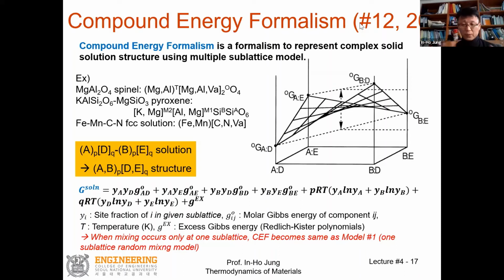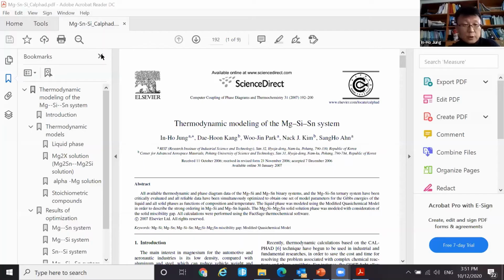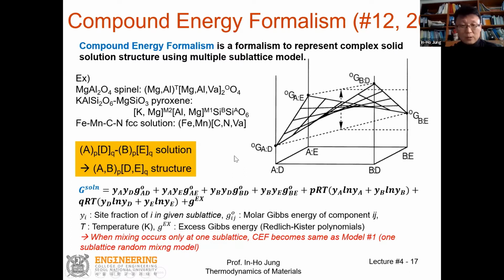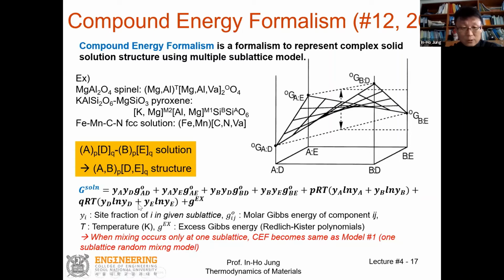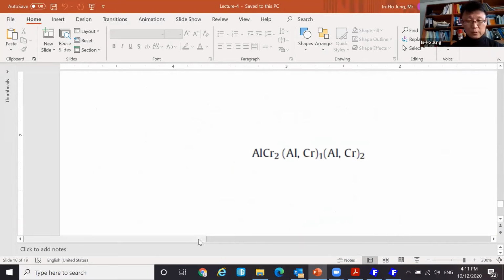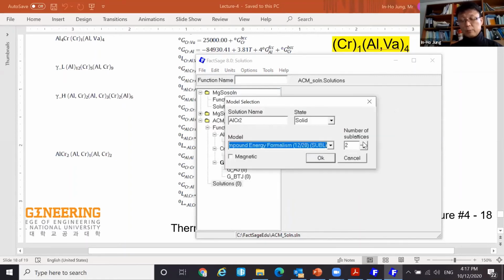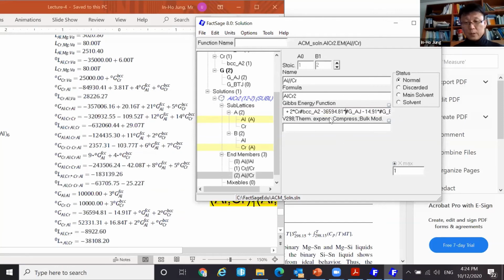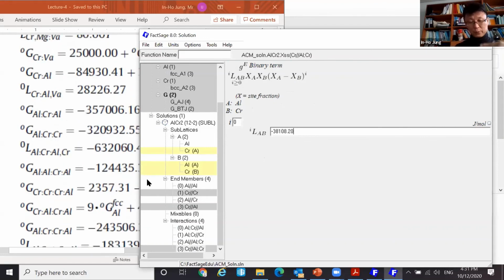7. Solution module_Compound Energy Formalism